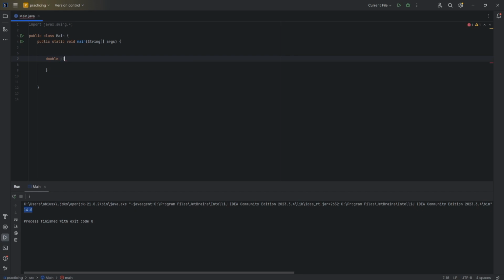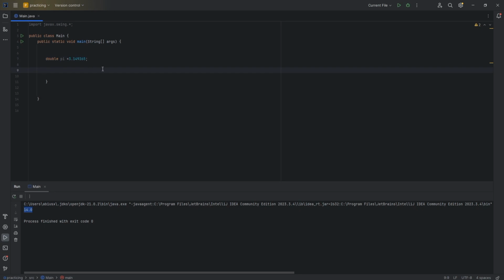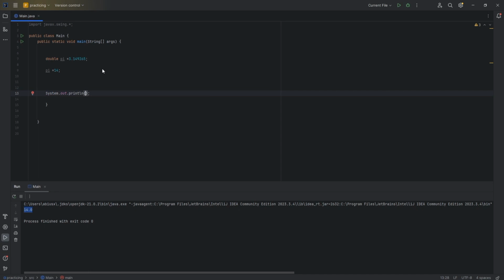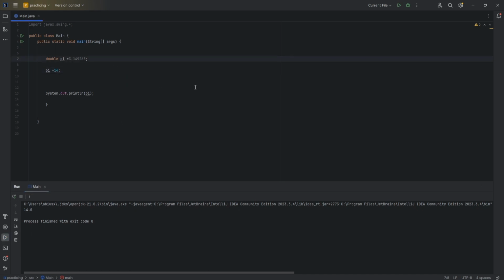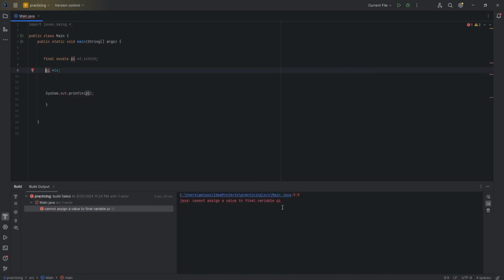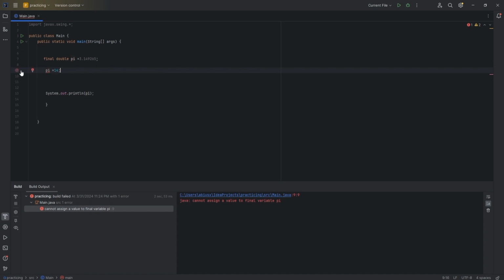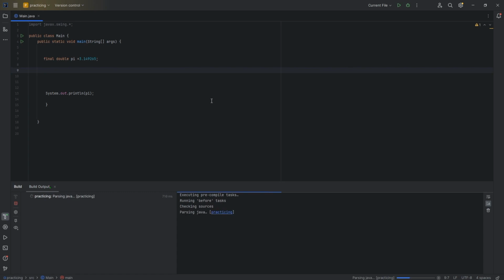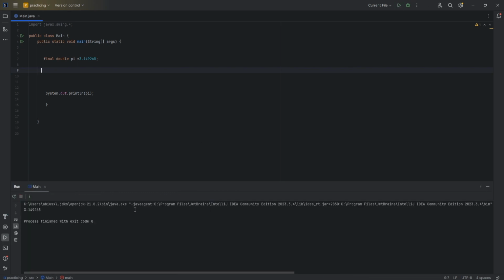Final⚠️ keyword in java✅️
hi all. I'm not going to use ai voice cover anymore since I witnessed some issues in previous videos so I start to speak in my videos from now on.